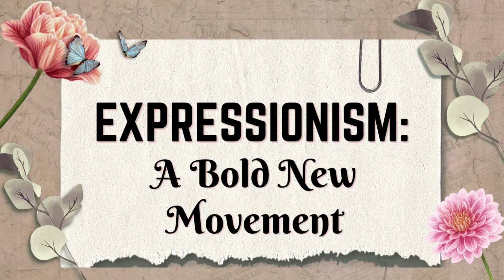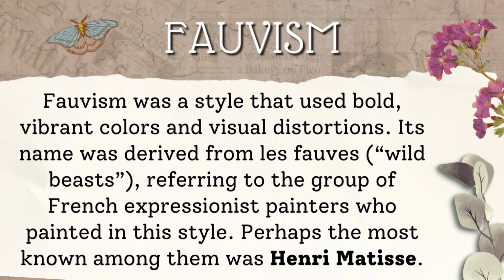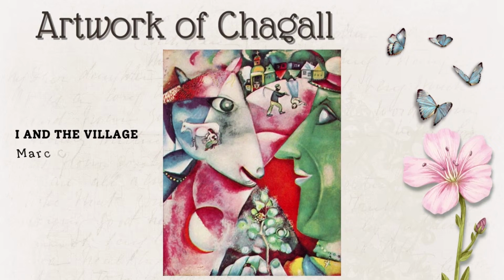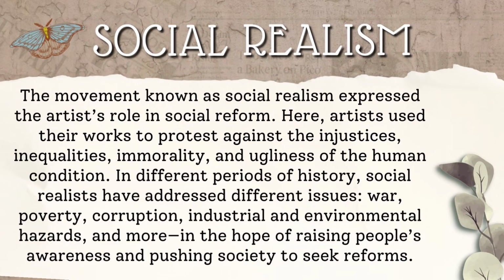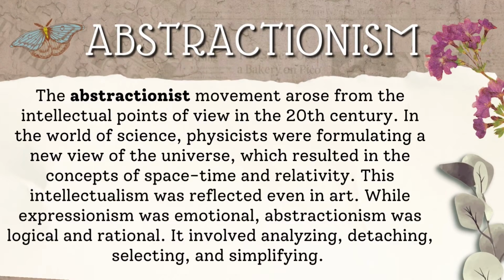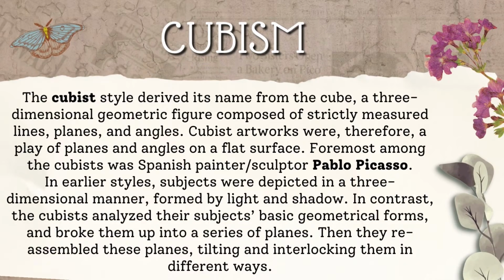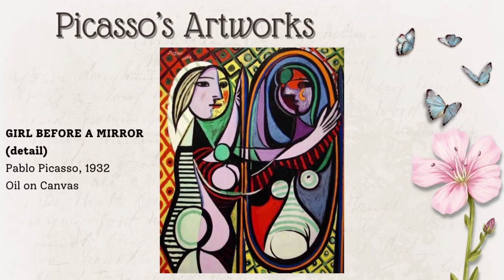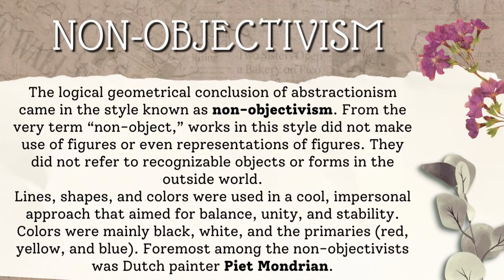MAPEH Grade 10 ARTS (PART 2) "MODERN ART" (1st Quarter)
♥ Hi, teachers! Do you need any help or want to request a file from me? I'll gladly help you! :)
♥ Keep on learning, students! We can do this!😉